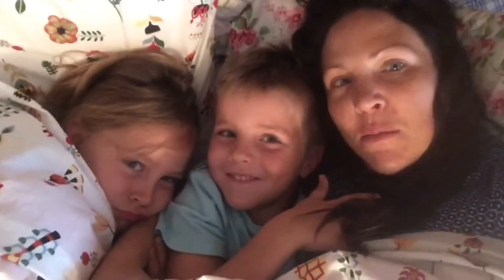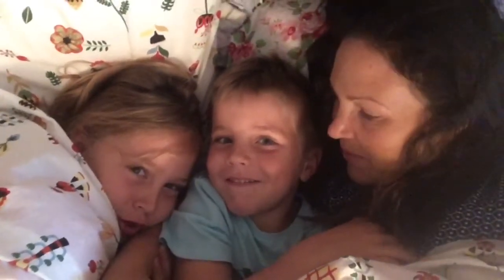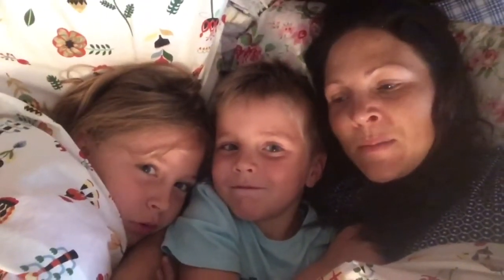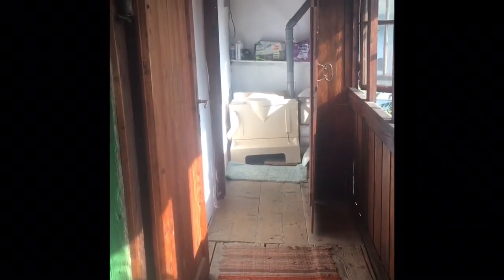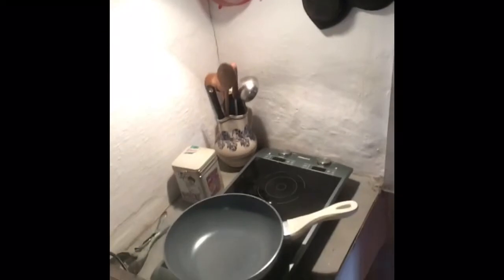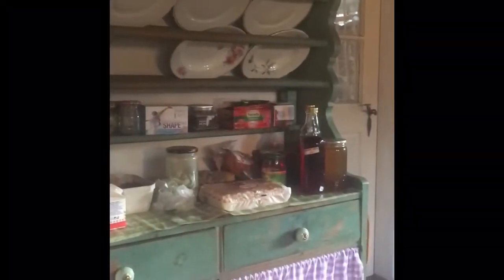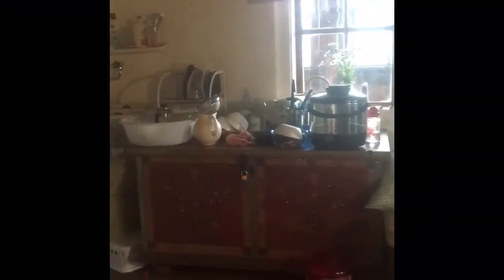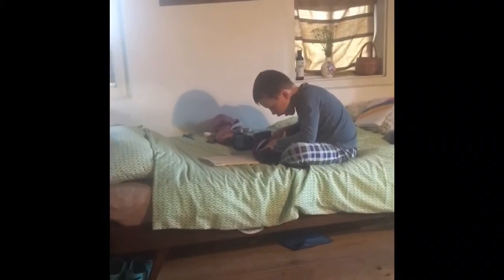The perks and quirks of living in a super old house